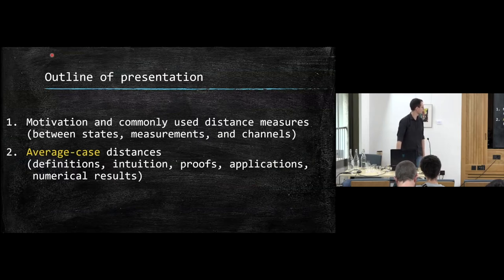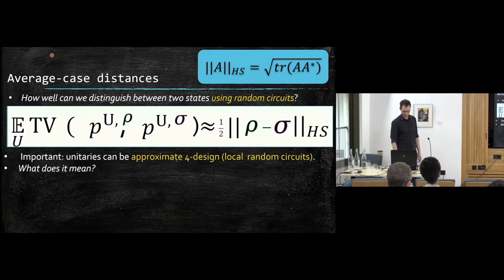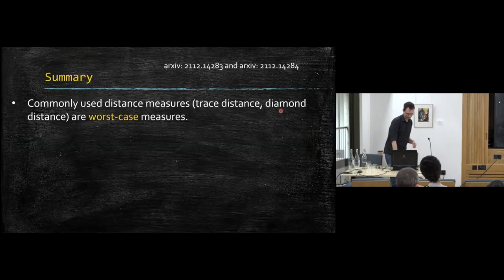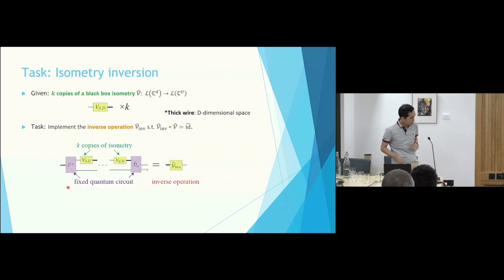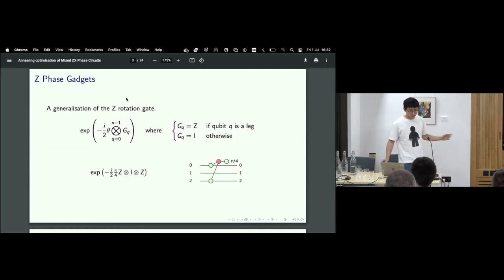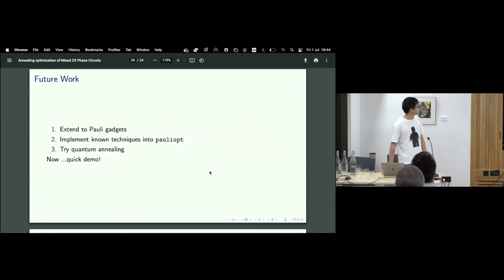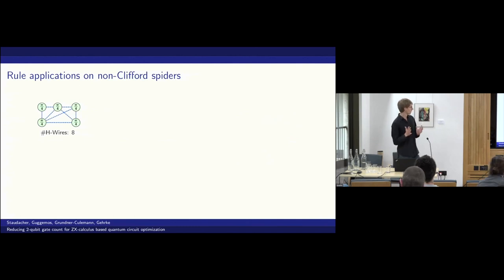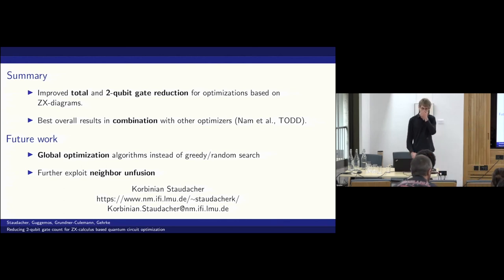Parallel Session 10 - The Buttery - Quantum information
Authors: Filip Maciejewski (presenting), Zbigniew Puchała and Michał Oszmaniec
Title: Operational Quantum Average-Case Distances

Authors: Satoshi Yoshida, Akihito Soeda (presenting) and Mio Murao
Title: Probabilistic exact construction of decoders from encoding black boxes

Authors: Stefano Gogioso and Richie Yeung (presenting)
Title: Annealing optimisation of Mixed ZX Phase Circuits

Authors: Korbinian Staudacher (presenting), Tobias Guggemos, Wolfgang Gehrke and Sophia Grundner-Culemann
Title: Reducing 2-qubit gate count for ZX-calculus based quantum circuit optimization